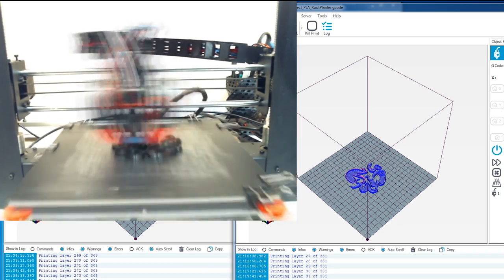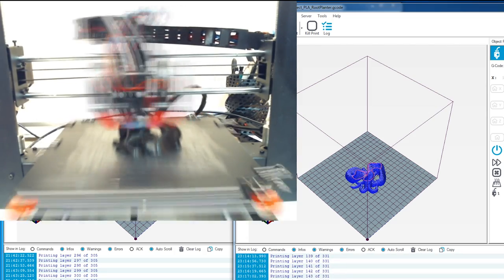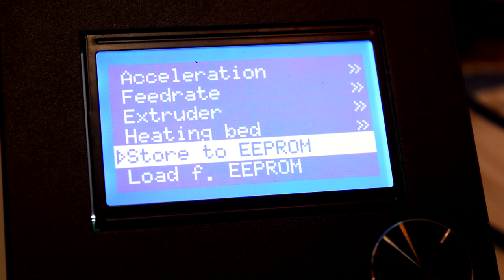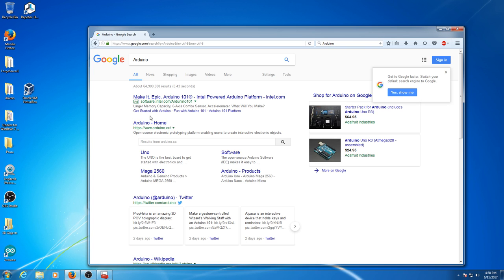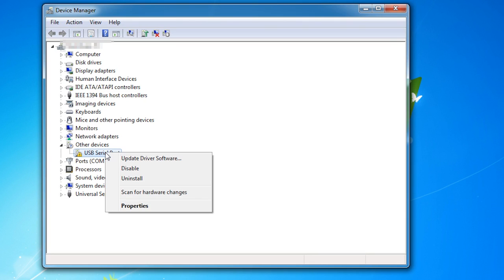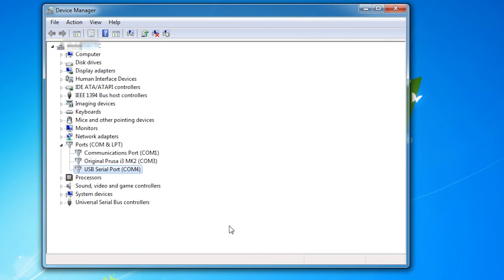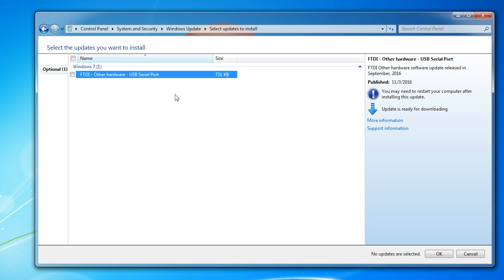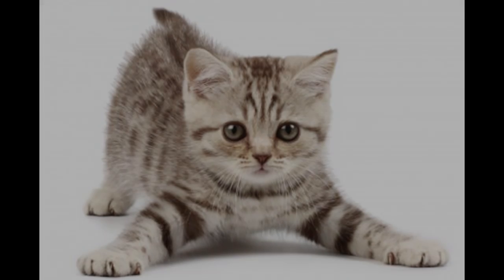Connecting your Maker Select v2 to Windows via USB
In this video, I go over how to connect your printer to Windows through USB.

**Note** If you're using Windows 10, you may not need to install the drivers from the Arduino IDE like I explained in the video. If you don't see the Device in "Other Devices" in Device Manager, check your Ports section to see if your printer is already assigned a COM# by default. I was using Windows 7, and my Windows 10 laptop needed this when I set it up a few months ago, but there may be updates to windows that already cover all of this by now.